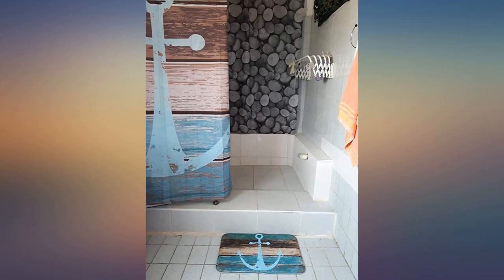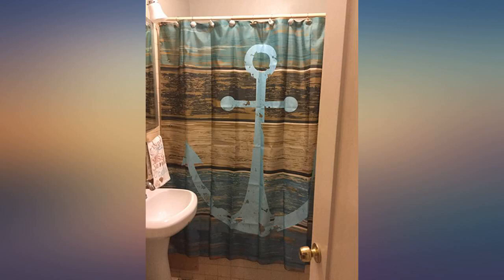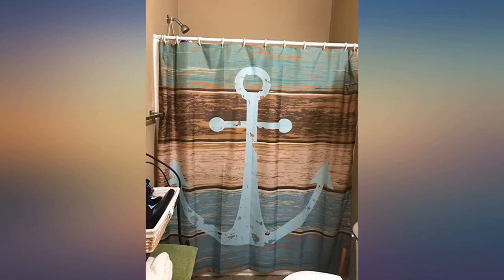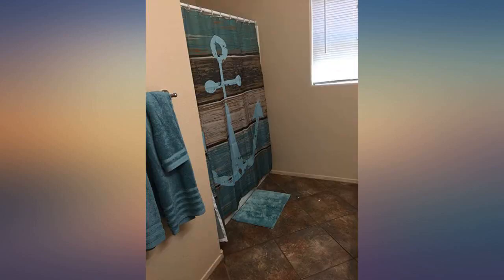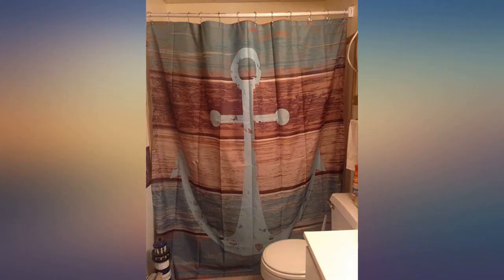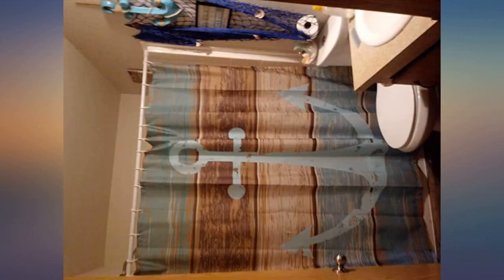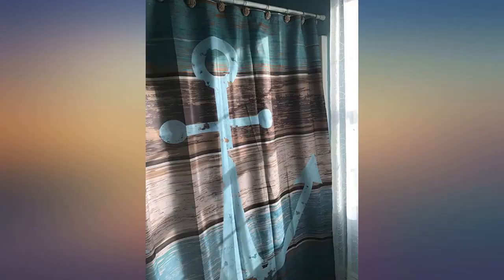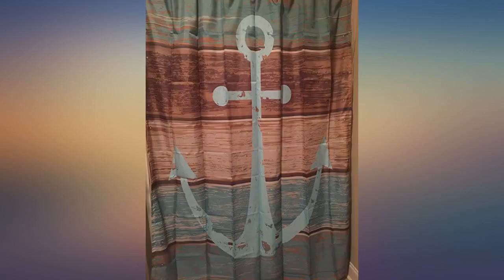Ambesonne Anchor Shower Curtain, Timeworn Marine on Weathered Wooden Planks Rustic review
Main Features:
by entering your model number.. Polyester. Imported. 84 INCHES LONG x 69 INCHES WIDE - High quality Turkish fabric, No liner needed, Includes free hooks. MACHINE WASHABLE - Vibrant colors, Clear image, No fading, No dyes harming health of your family. WATERPROOF - Non vinyl, Non PEVA, Environmentally friendly. ADDS GREAT PERSPECTIVE - Bold graphics printed with state of the art digital printing technology. DESIGNER ARTWORK - Not a common usual shower curtain you can find anywhere. Unique. Genuine. FUN.